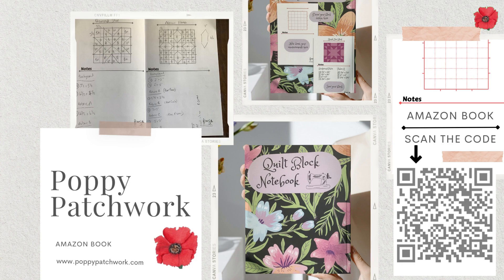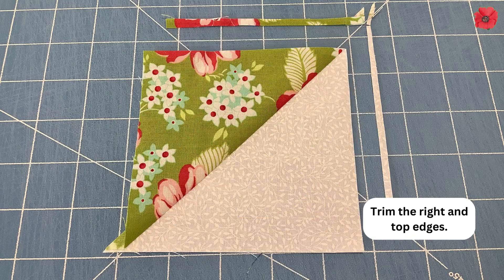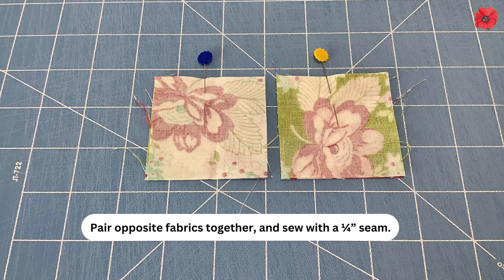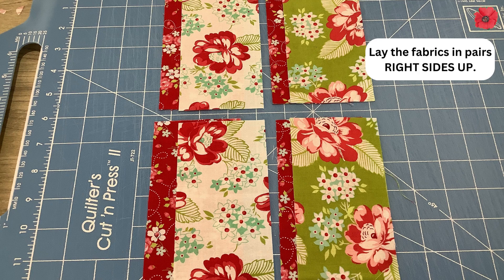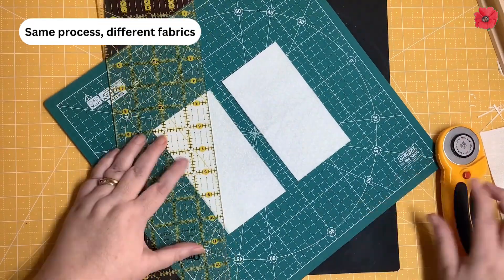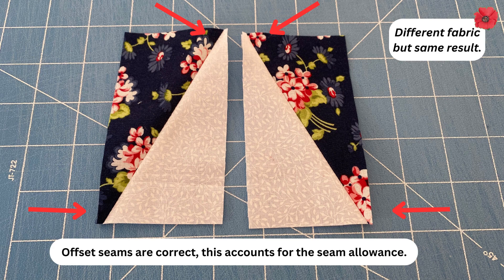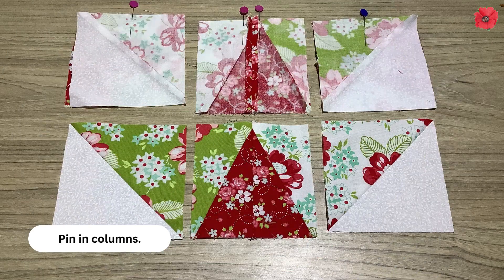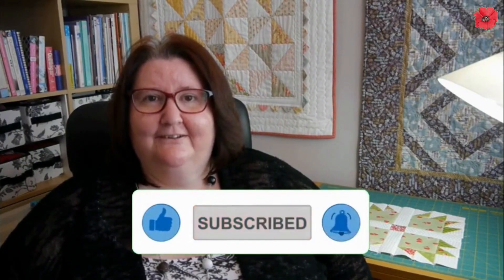Wagon Wheel Quilt Block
Hello and welcome to today's video, and learn to make the Wagon Wheel Quilt block.

Jayne

🔥 LET'S MAKE A QUILT BOOK - includes photographs and step-by-step instructions to help you make your very own quilt. Ideal for beginners or advanced.

▶ ABOUT ME ◀
Jayne from Poppy Patchwork is an avid quilter. For many years, Jayne ran patchwork and quilting courses from her own fabric shop in the UK and is now enjoying passing on her quilting tips to you in her YouTube videos, books, and quilting patterns.